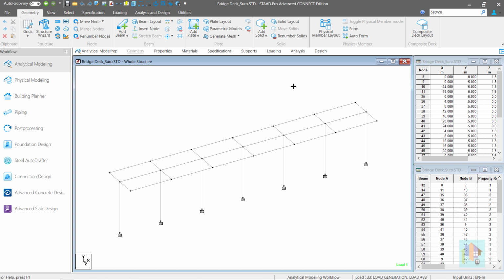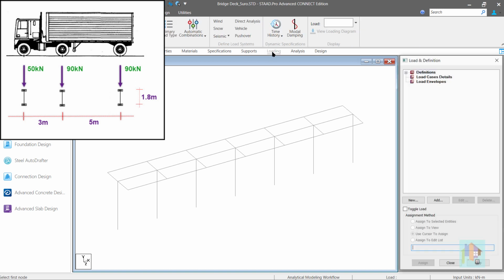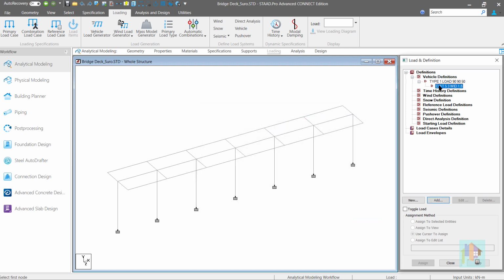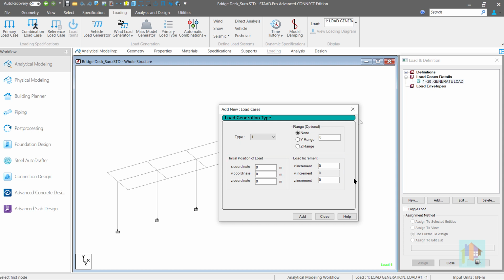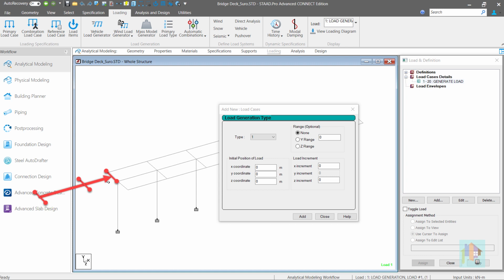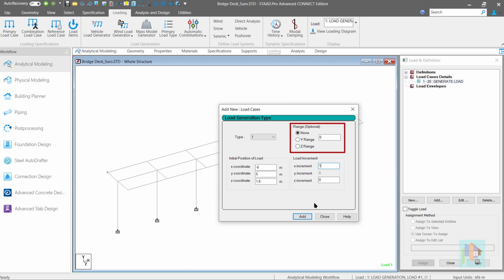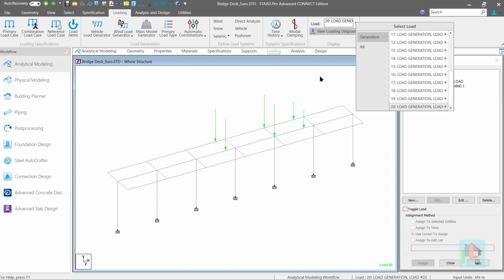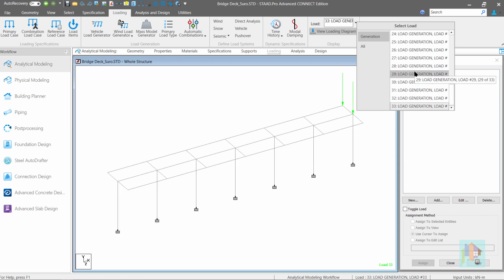Moving Load: p3 - Vehicle Load Generator || Truck Load Generation || Reference point, Load increment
In this video I will discuss how to place a moving load assembly on any part of the structure using correct reference point and generate multiple loads at fixed interval with moving load generator. I will cover in detail how to calculate the generated load number using travelling distance, what is the reference point of vehicle, how to apply the load using this reference point and about various steps of load application.

Also, there was a mistake related to wheel load sequence that I have mentioned in my last video, I will discuss this in detail.

For any bridge or crane girder, load is applied on the structure from a moving vehicle and as location of the vehicle change over time, we need to find out the critical load position which provide maximum result. Though this seems like a complex process, STAAD is well capable of handling this type of load for analysis and there is a moving load feature available to generate all possible load condition.